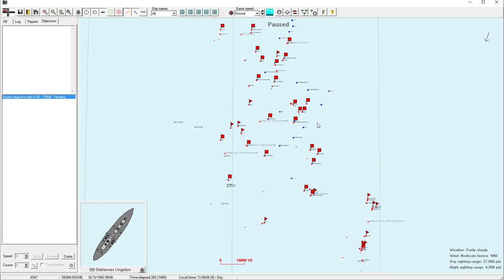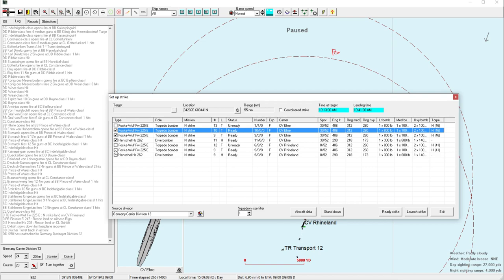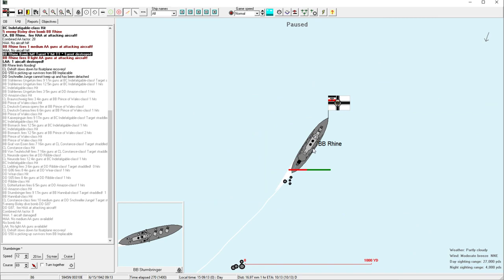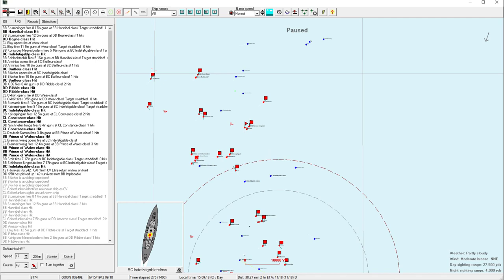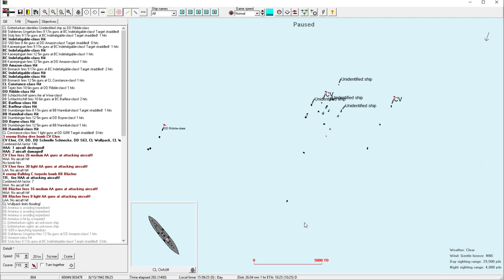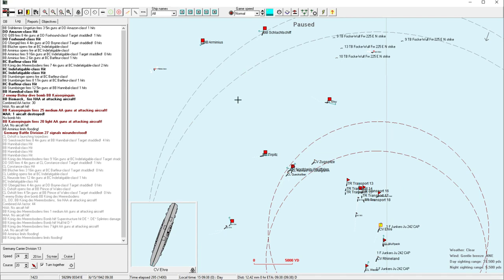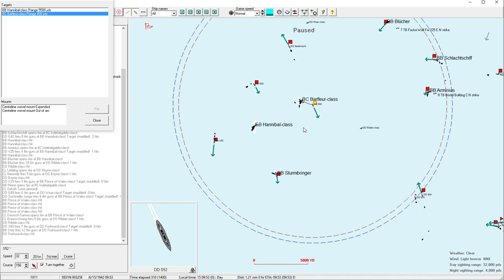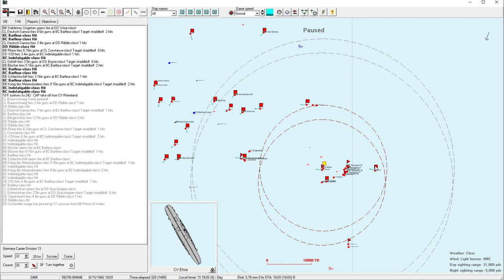Rule the Waves 2 | Germany (1900) - 68 - Flattops Spotted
► Summary: The focus of the battle shifts, as Torturpitz tries to save his wounded and strike the carriers.